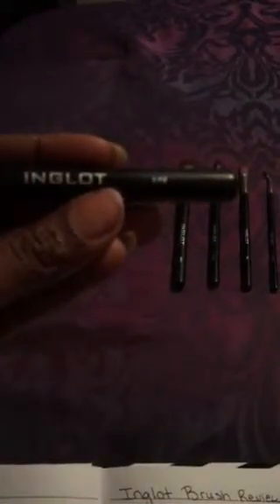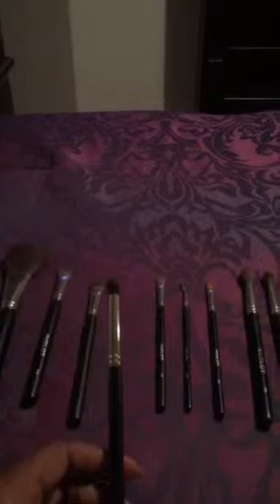Inglot Brush Review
Hey TY it's your girl Britt with 2ChicksAndaMakeupKit! Just doing a quick review of a few of the Inglot brushes i own and use, a short description of each, their usage and prices per the InglotUSA website. If you have questions or comments please leave them below...Thank you